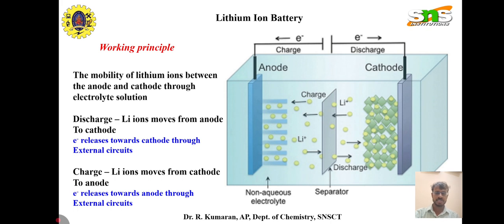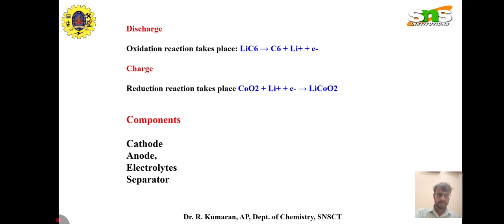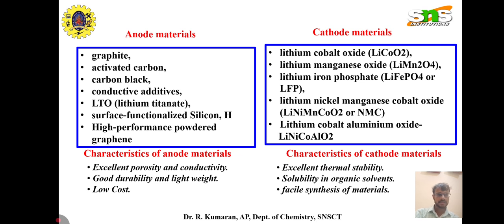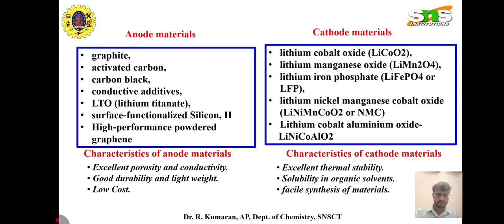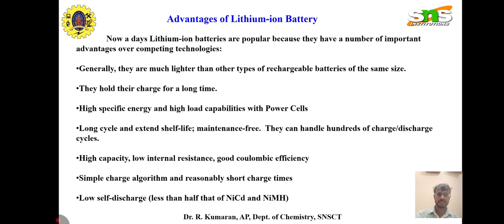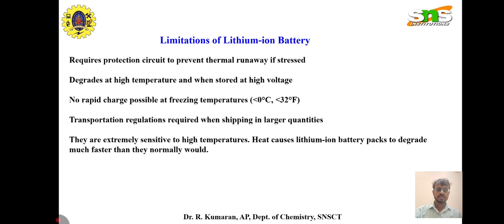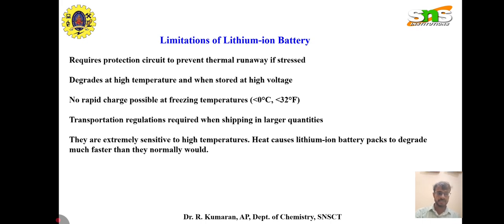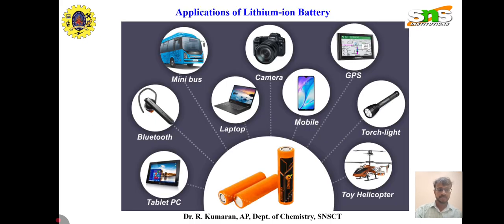Lithium ion Battery | Engineering Chemistry |SNS Institutions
Get the lowdown on Lithium-ion batteries! 🔋 This video dives deep into the tech behind these rechargeable wonders, exploring their design, advantages, and impact on our daily lives. From smartphones to electric vehicles, Li-ion batteries are the unsung heroes. Watch now